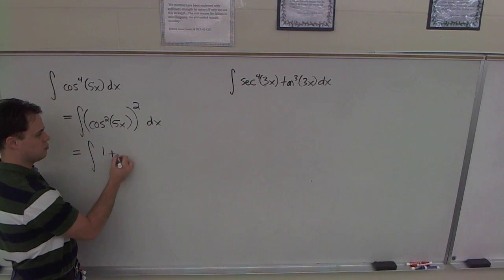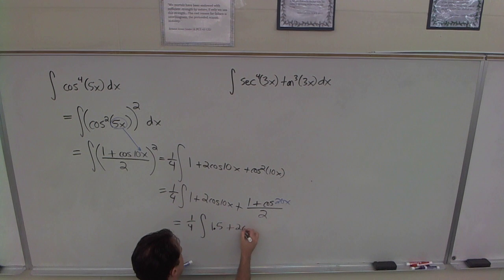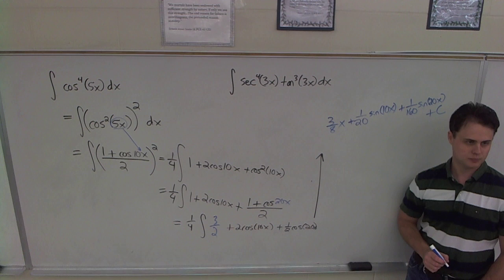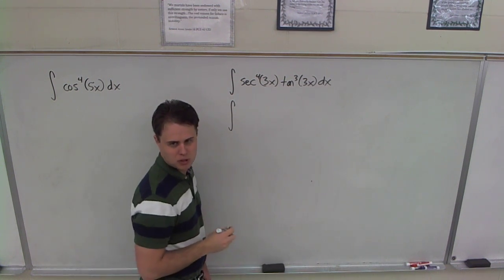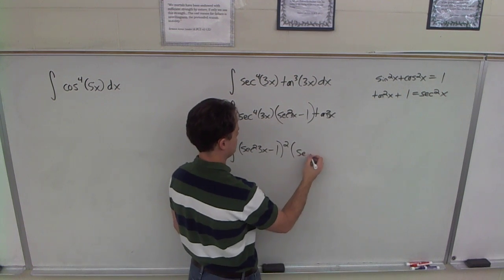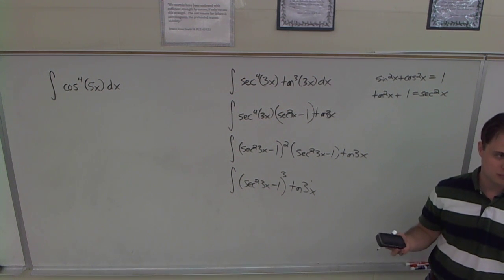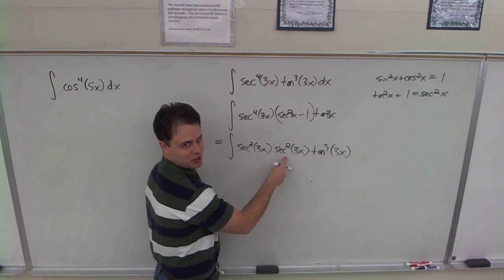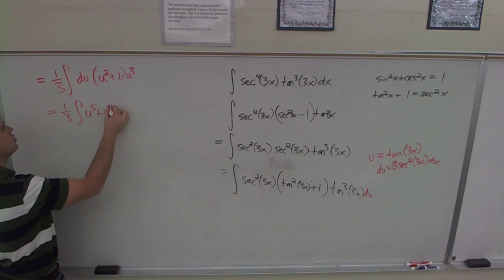BC Calc 8 3 2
AP BC Calculus Trigonometric Integrals